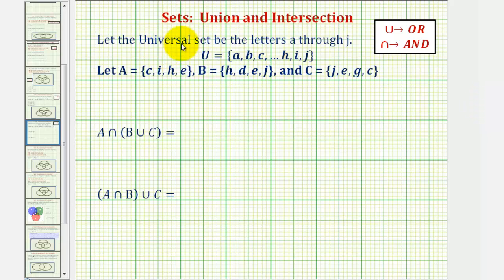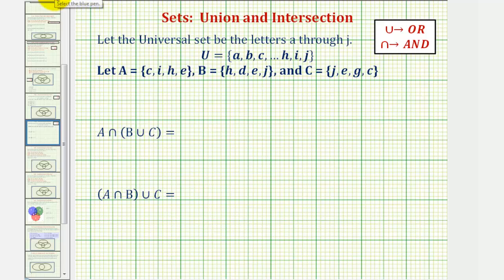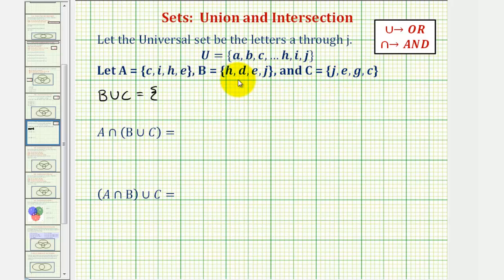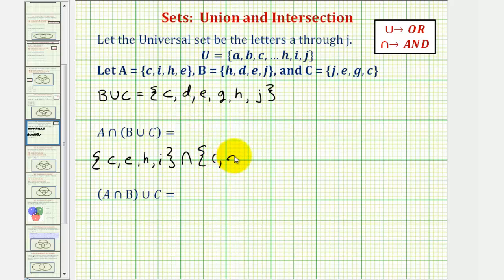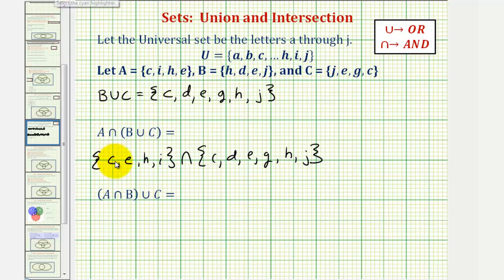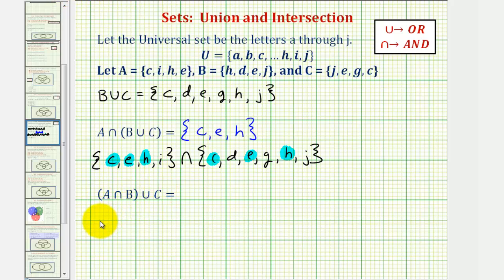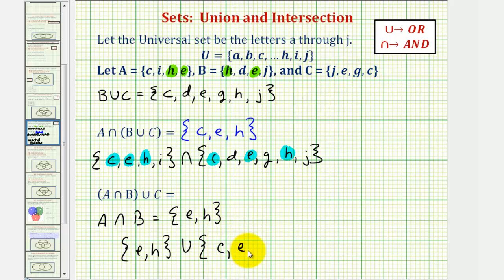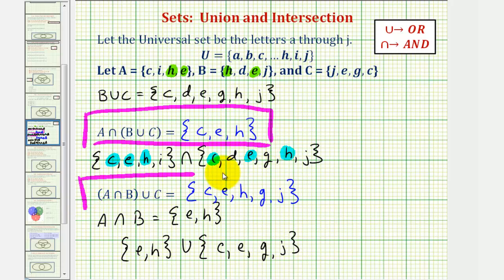Ex: Find Intersections and Unions of Three Sets Without Using a Venn diagram (short)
This video explains how to determine the elements in the intersections and unions of three sets without using a Venn diagram.